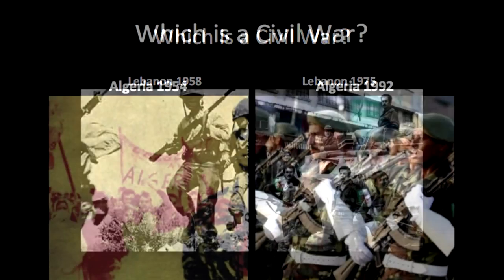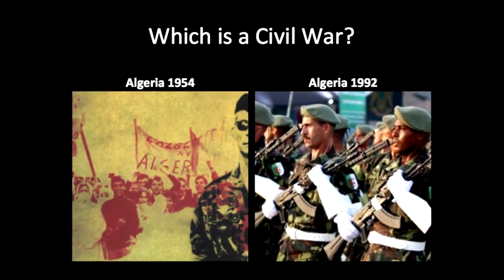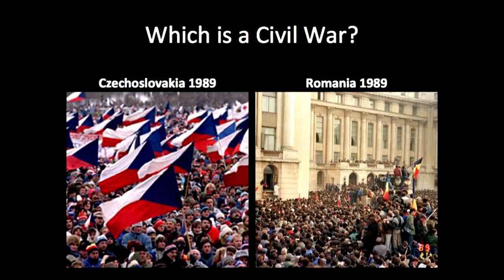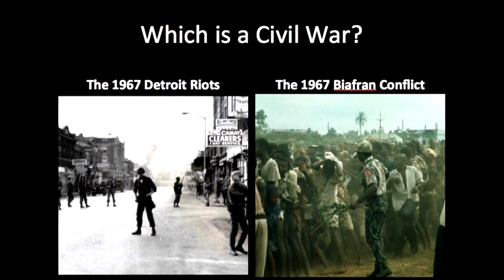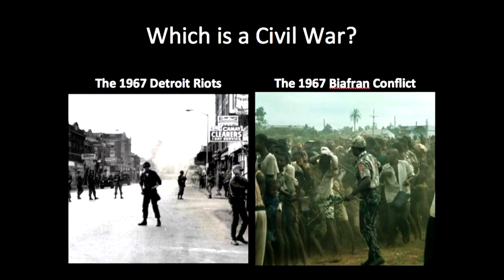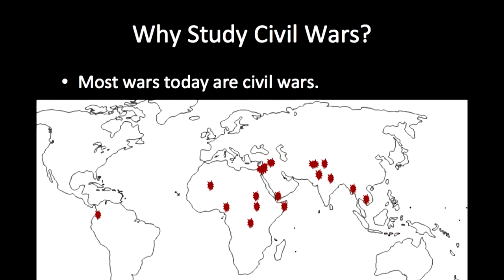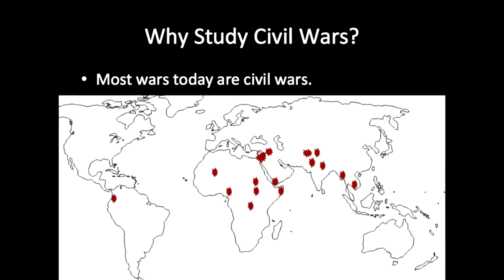Tanisha Fazal, "Civil Wars"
Tanisha Fazal, associate professor of political science and peace studies at Notre Dame's Kroc Institute, describes her undergraduate peace studies course "Civil Wars."